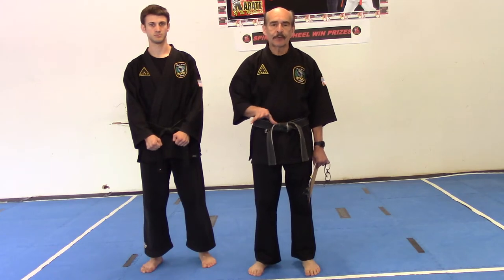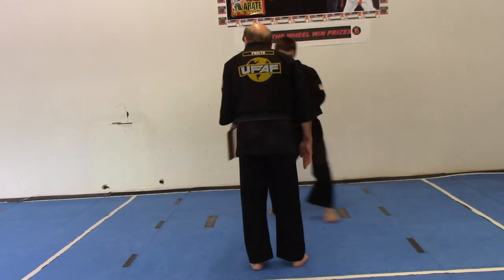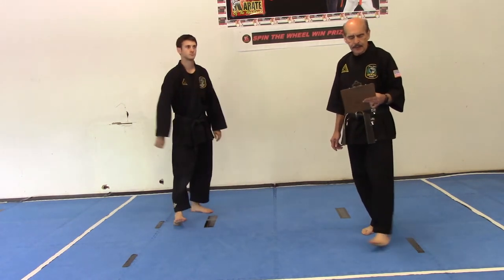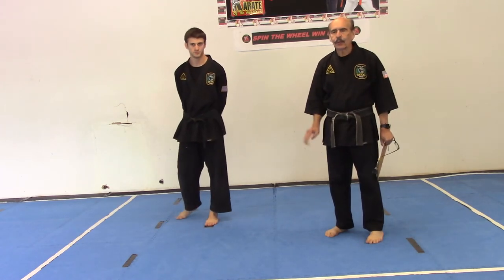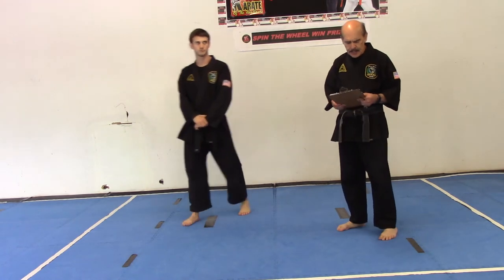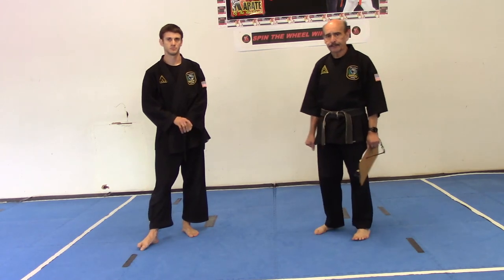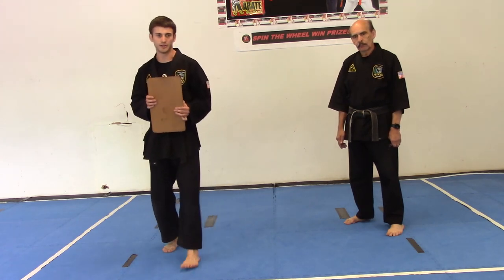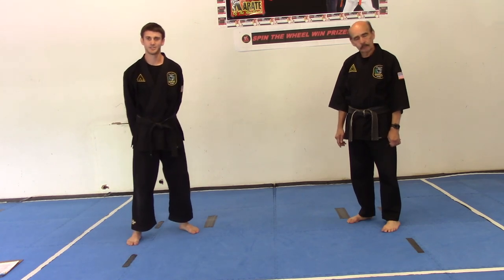Black Belt Sparring Footwork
by
Rick Prieto